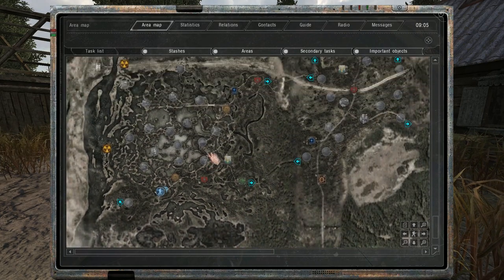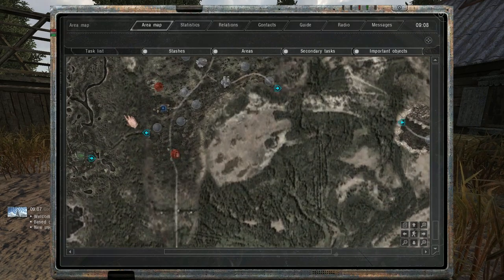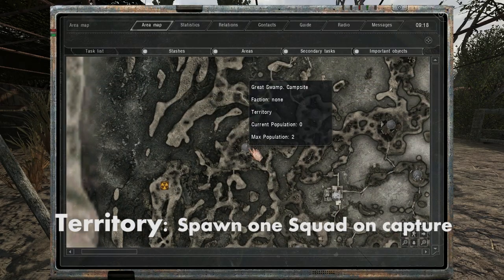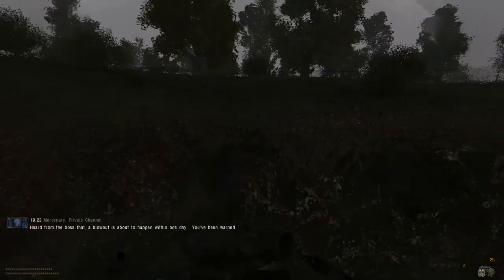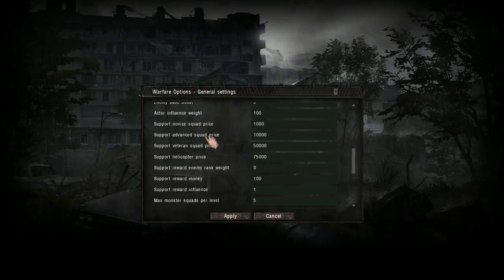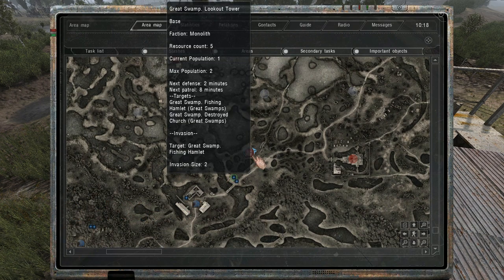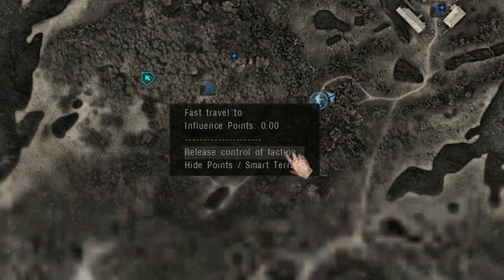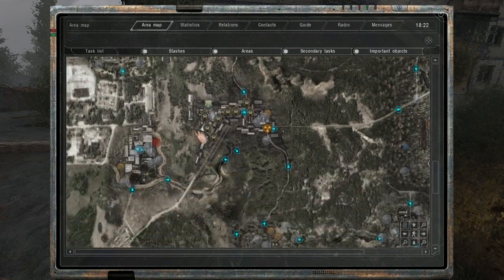STALKER Anomaly 1.5: Warfare, All the basics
Here's all the basics to get you started in Warfare for Anomaly 1.5.
It's a very fun gamemode, a bit buggy at times but overall it's perfectly playable and a ton of fun.

Only issue it doesn't seem to be well optimized, lot of framedrops and stutters in certain areas, but nothing too bad.